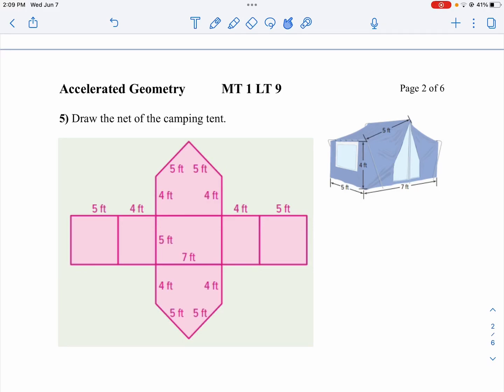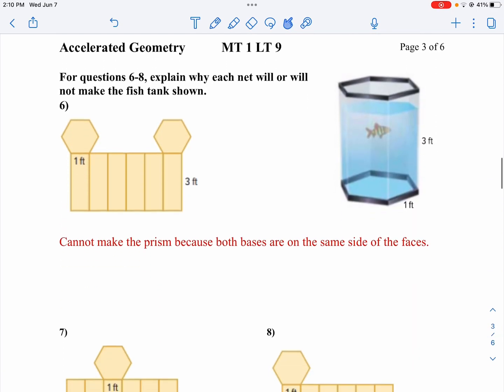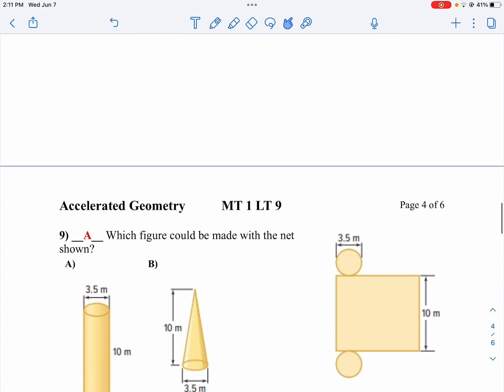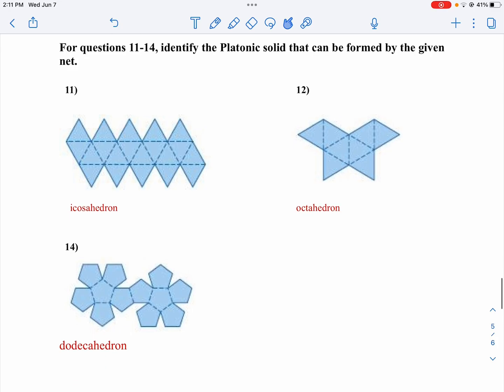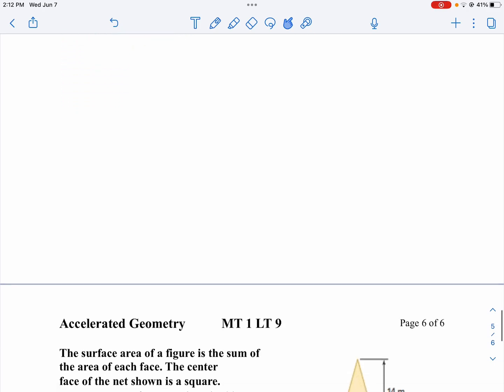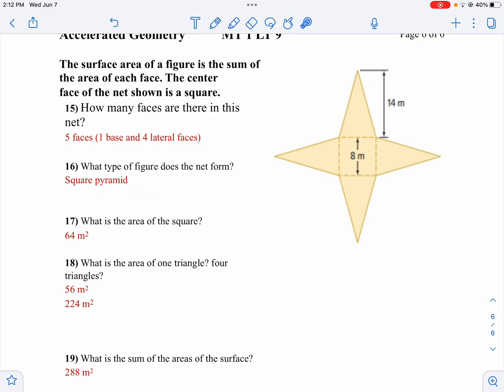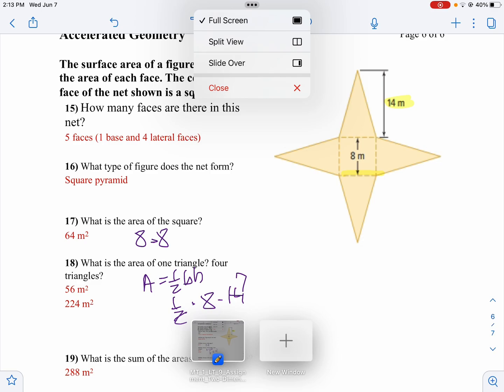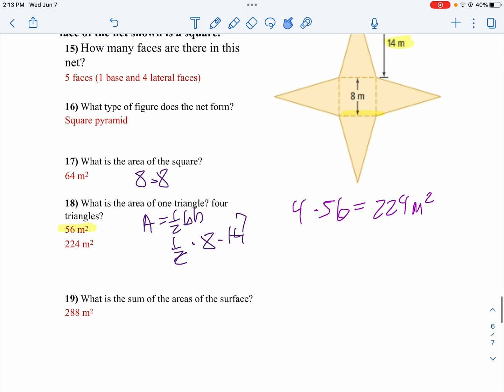MT 1 LT 9 assignment, part two ￼